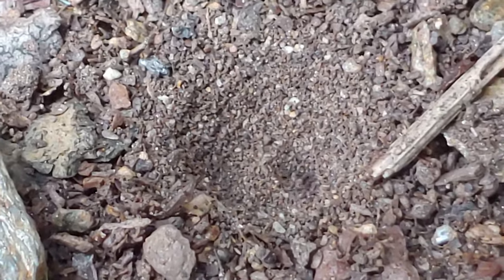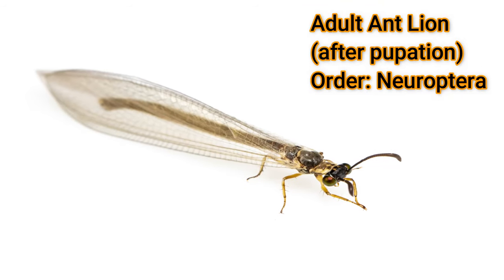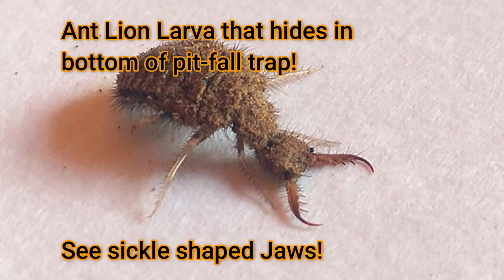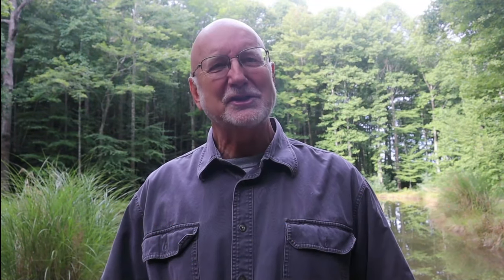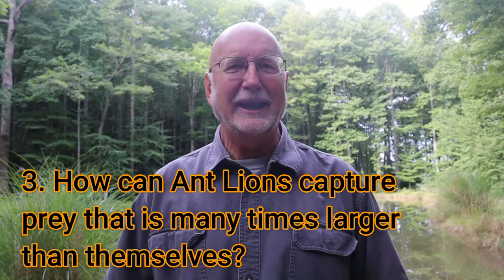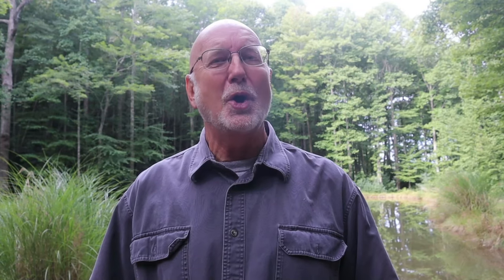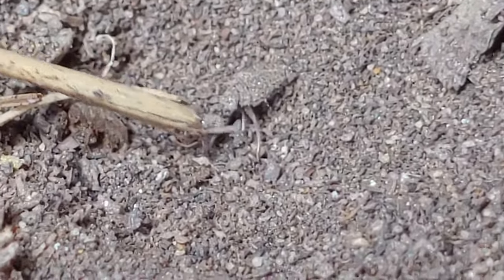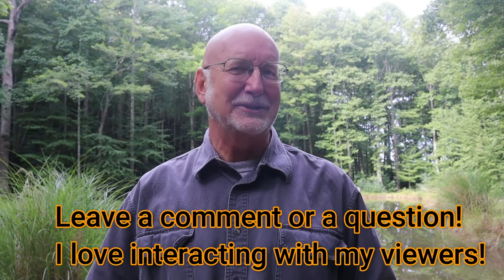Ant Lions: How they build pit-fall traps, kill, digest, eat and overcome prey larger than selves!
Ant lions are revisited in this second Nature at Your Door episode featuring these ferocious neuropterans.  Ant lion larvae are exhibited in close-ups and compared to the harmless and elusive adult. Close-up video shows Ant Lions building traps and subduing and spider prey.  I explain how the sickle shaped jaws penetrate arthropod prey exoskeletons and inject a paralyzing venom. This is followed by injection of digestive enzymes and the meal is complete by sucking in the liquified inner body of the arthropod. Ant Lions can capture and overcome prey much larger than themselves because of forward facing hairs and the weight of sand and soil they carry and brace themselves in.